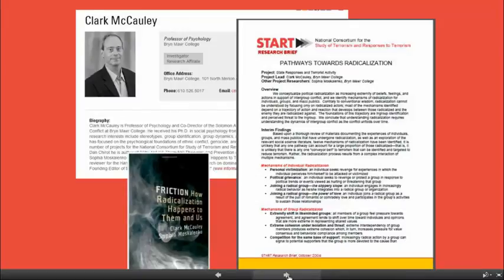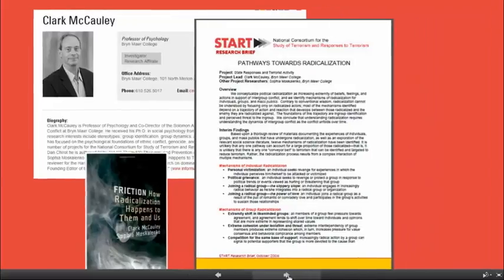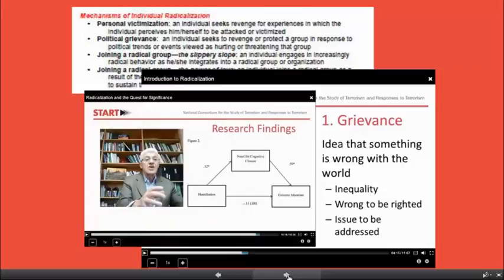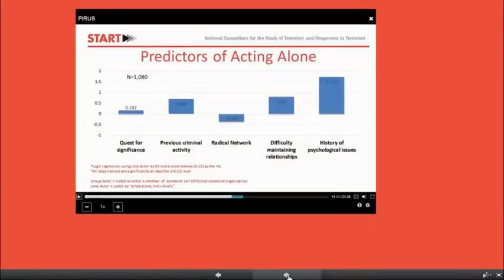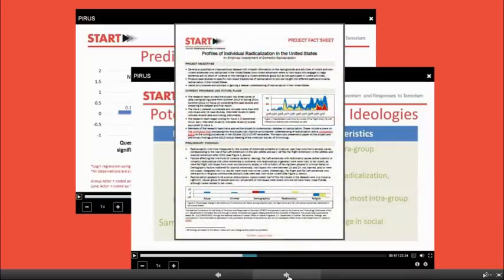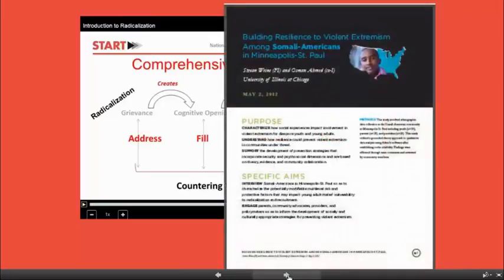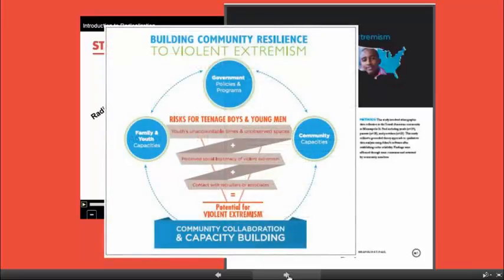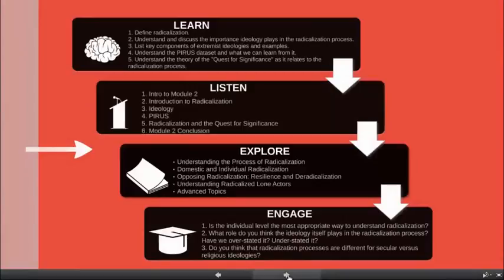3 1 Module 2 Introduction